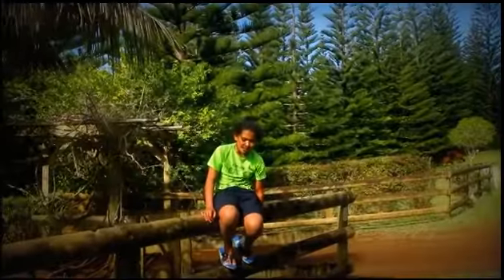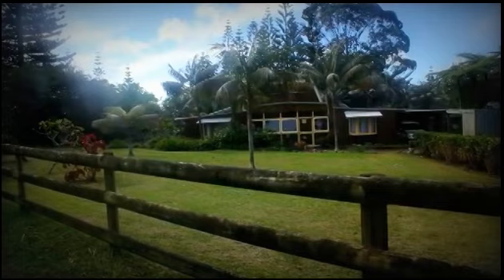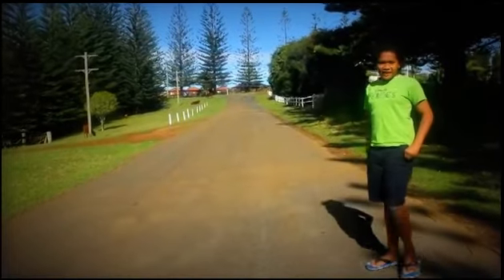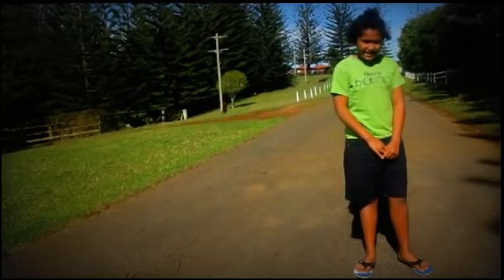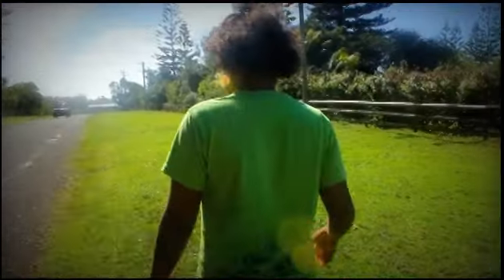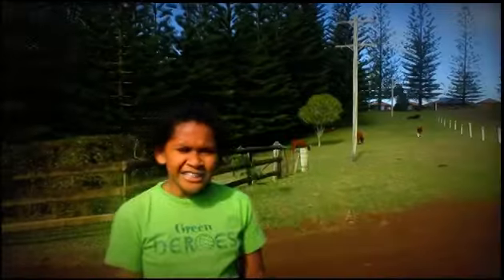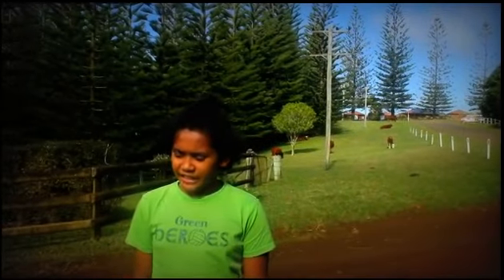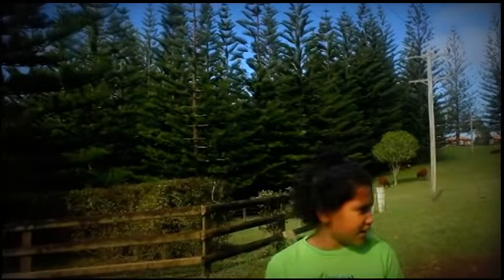NORFOLK ISLAND 101 BY SERA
Tour guide Sera introduces friendly travelers to the ways of her people.

3:13 - The Bulumakau Song (The Cow Song).